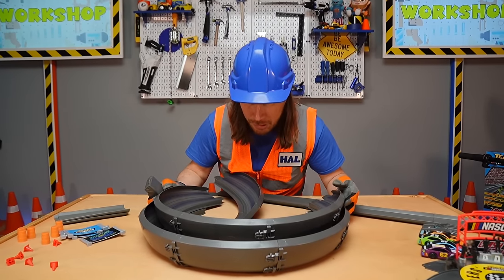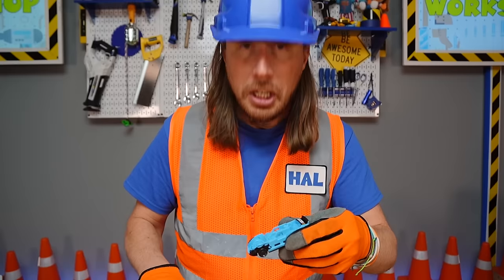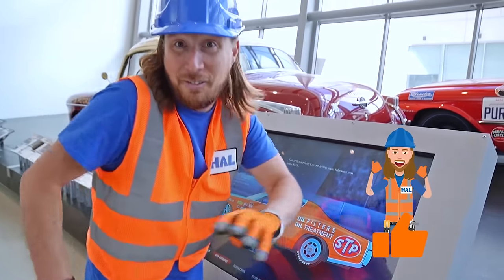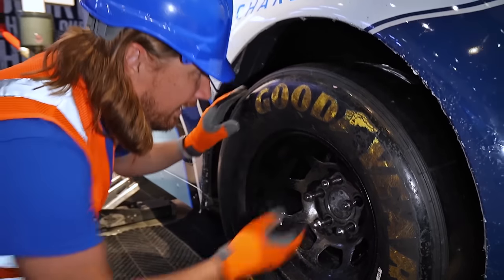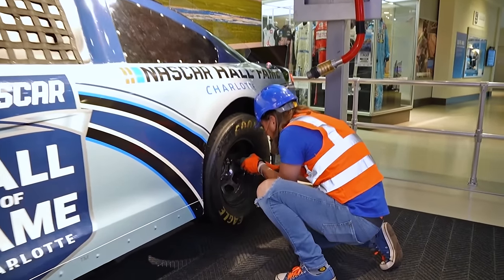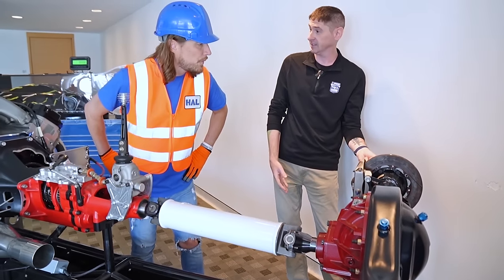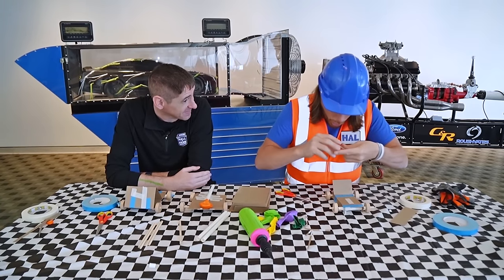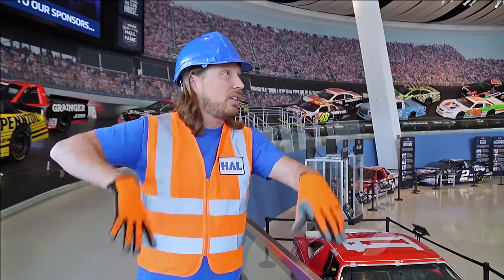NASCAR Toy Race Track with Handyman Hal | Let's go Racing!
Handyman Hal is in his toy workshop assembling and playing with his new Nascar Race Track with turbo-powered race cars. Let's go racing with Handyman Hal and Nascar!